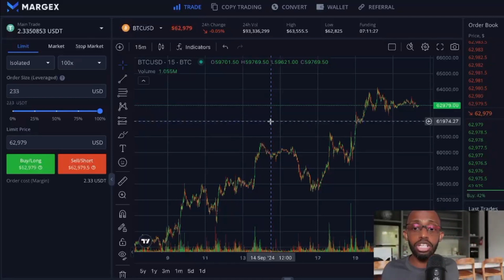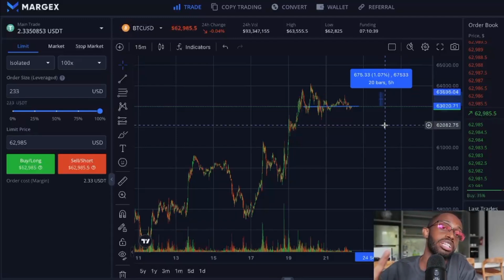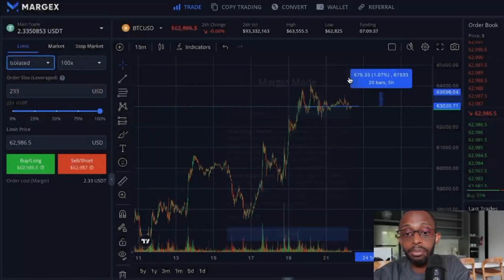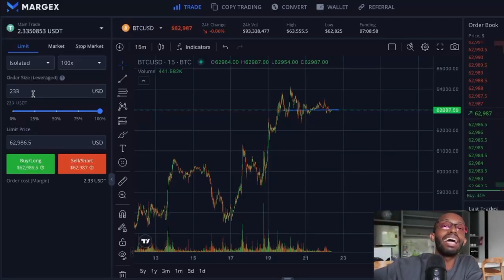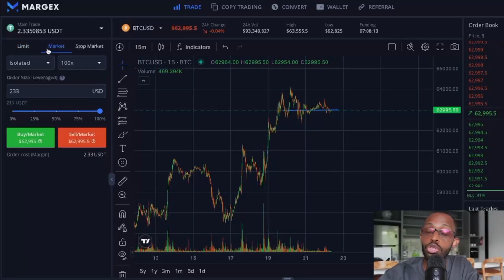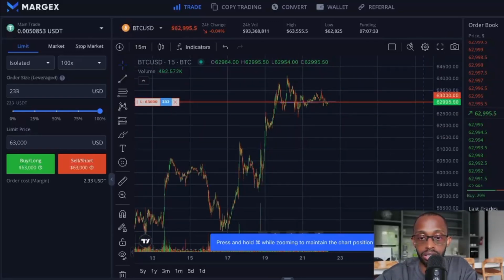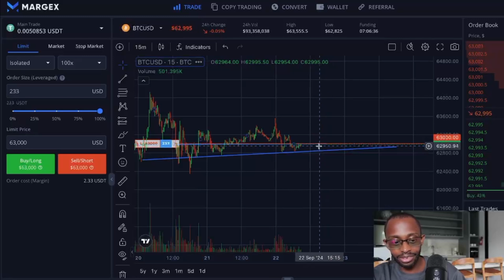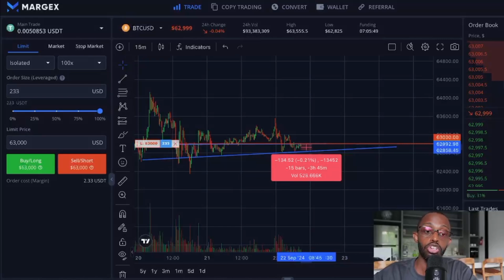HOW TO SHORT IN CRYPTO USING MARGEX EXCHANGE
🚀 Learn how to capitalize on market drops, use cross-margin for more flexibility, and take advantage of 100x leverage with just a few bucks! We’ll break down the difference between cross and isolated margin, how to use market vs. limit orders, and tips for managing your emotions while trading.
👇 DISCOUNT LINKS!!!👇
NO KYC. Make a deposit and start trading, ITS THAT EASY! :D

TradeAssist is FINALLY HERE, Get the best indicator on the market below!

HGAccess, get access to premium information from some of the biggest crypto influencers:

Crypto Moses has a simple goal:
Ensure all my viewers get the most up-to-date information I can find on BTC, Ethereum, DeFi crypto, Meme tokens, and stocks. We all know that information is key to surviving in these turbulent markets and hopefully getting a 1000x!